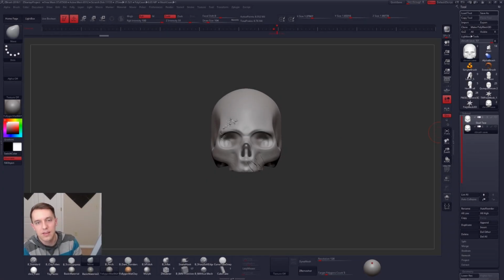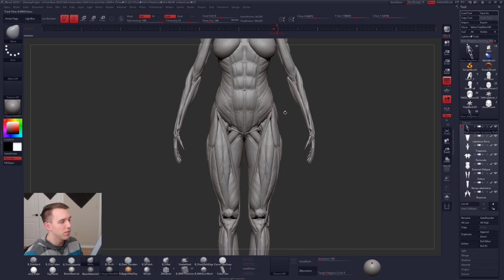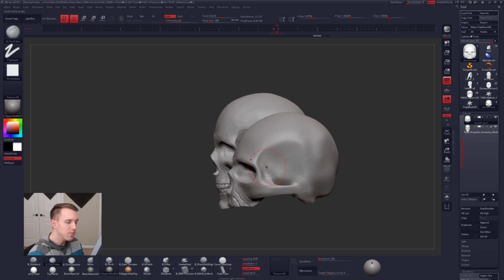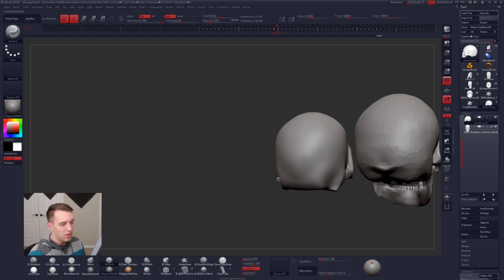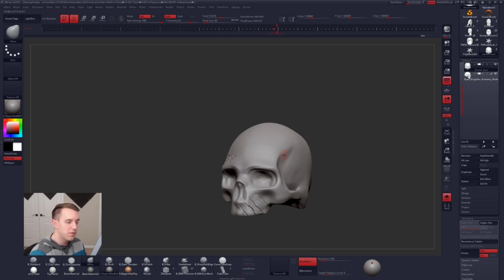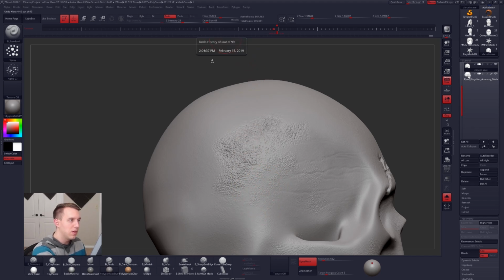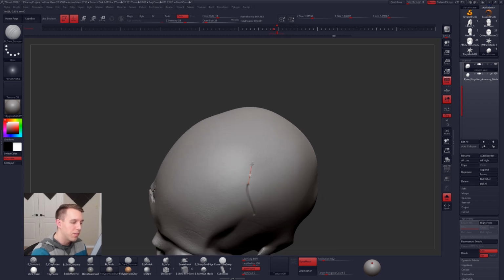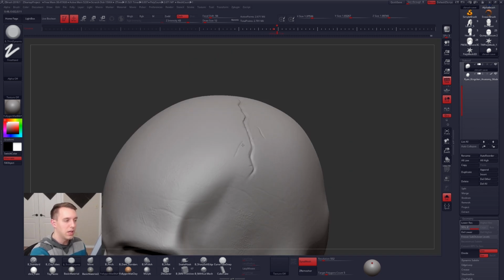Tips for Realism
In this video we will take a look at a sculpt of a skull. We will be talking about fixing primary shapes as well as good practices for sculpting textures and realistic form. Check out this video for even more tips